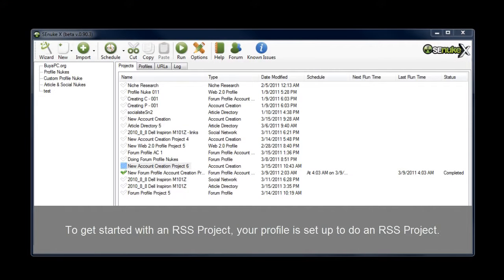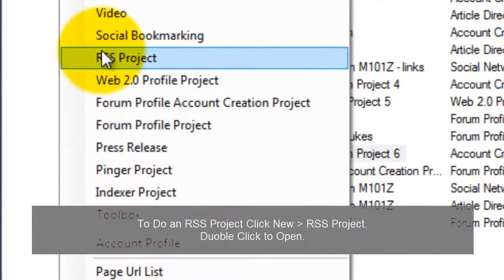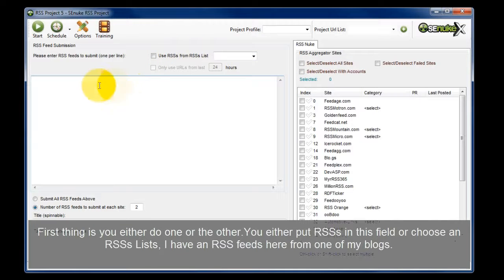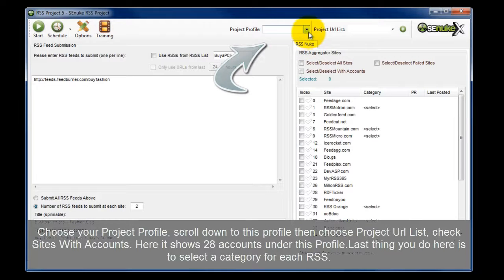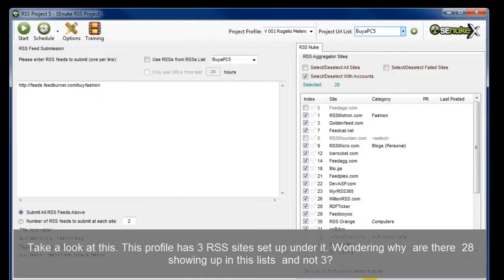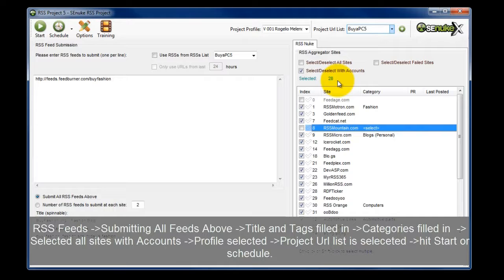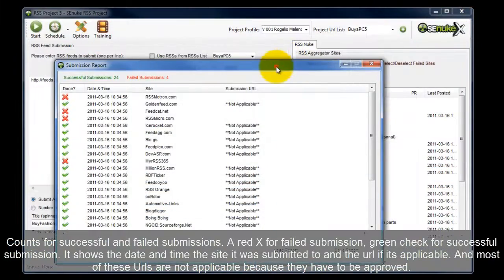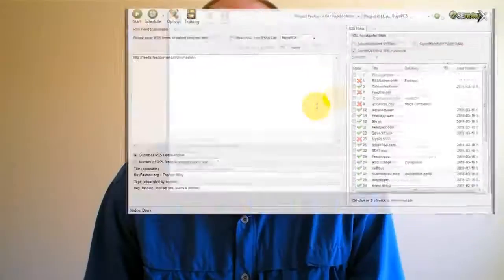07 RSS Project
RSS Project en SENUKE XCR